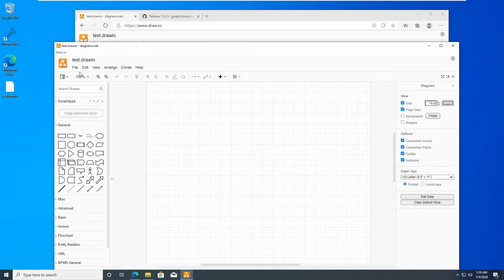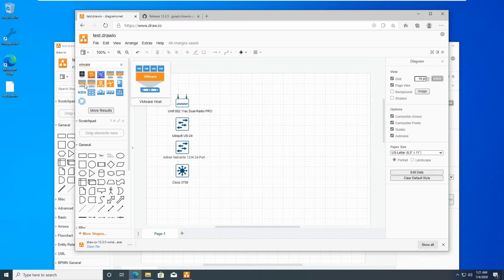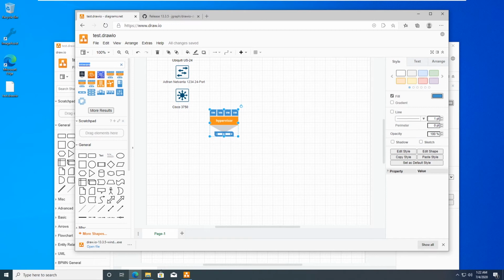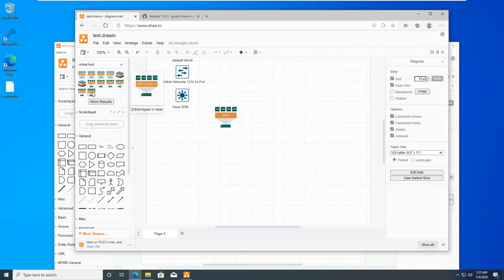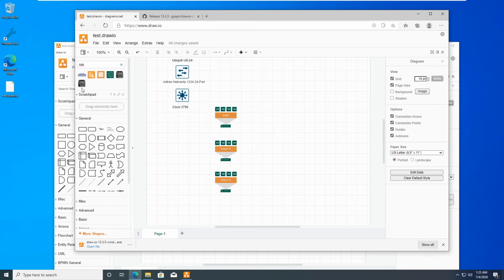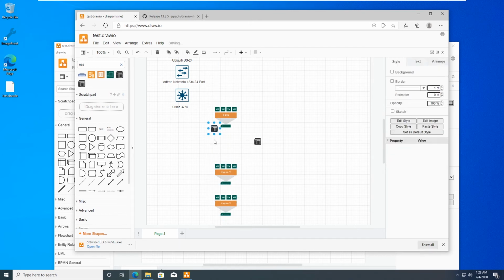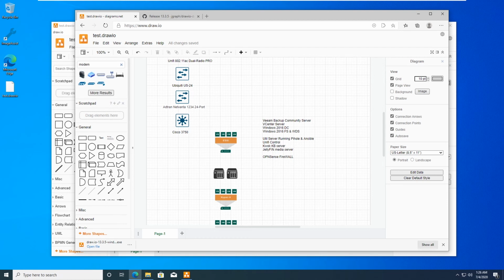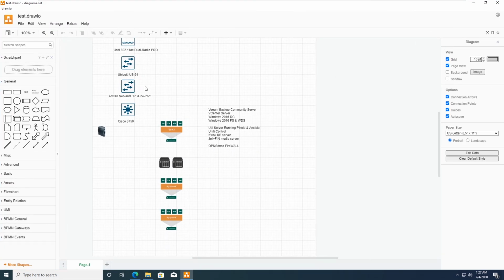Visio alternative Draw.io